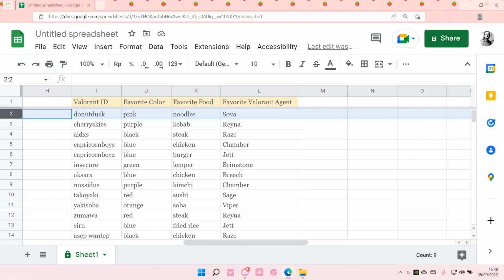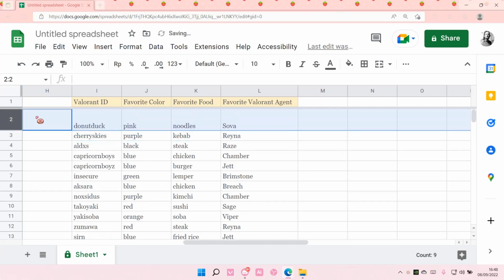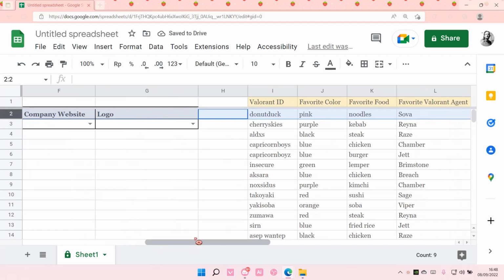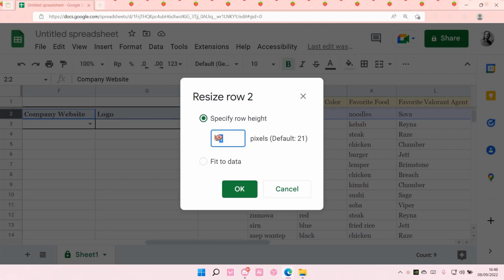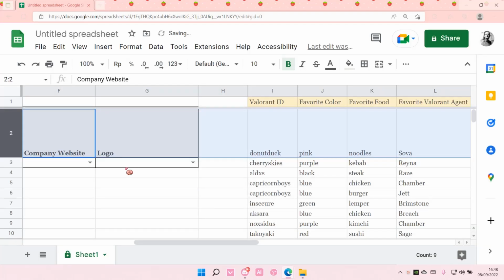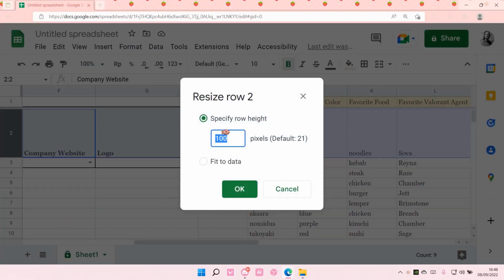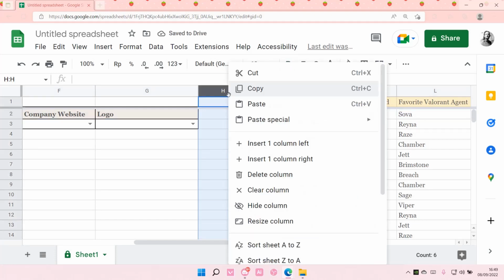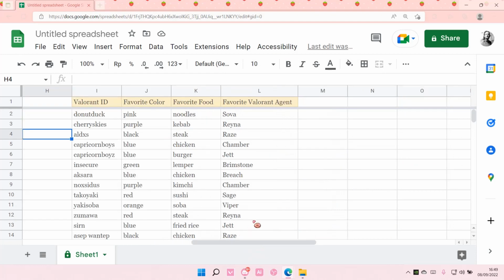How To Edit Row Height In Google Sheets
This tutorial will show you how you can edit row height in Google Sheets.